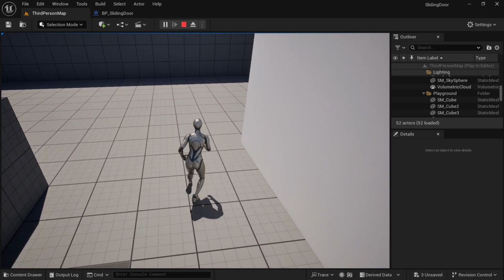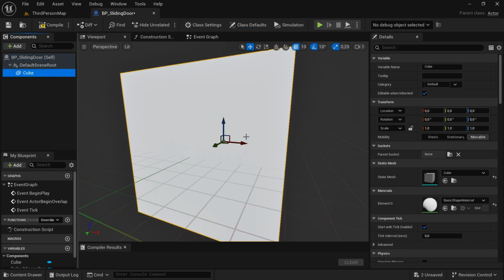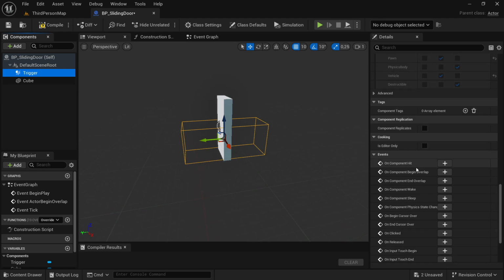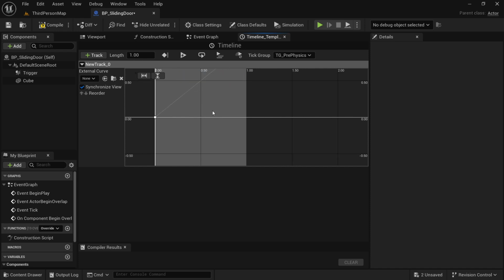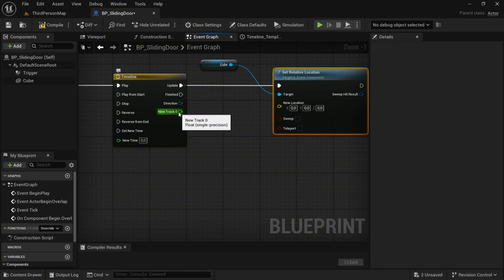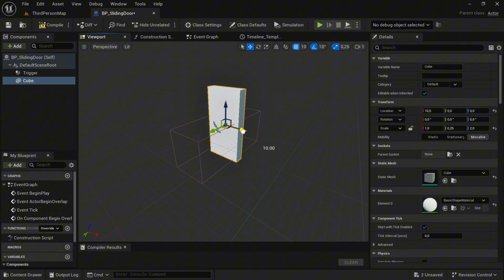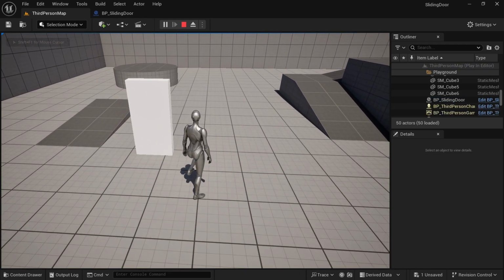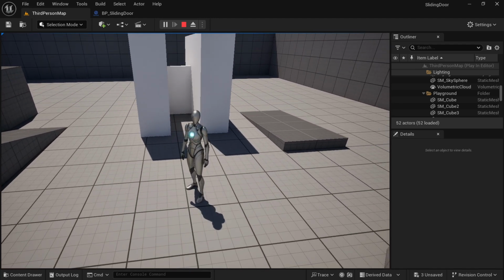How to Make an Automatic Sliding Door in Unreal Engine 5 – Easy Blueprint Tutorial!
📢 Want to create an automatic sliding door in Unreal Engine 5? In this tutorial, I'll show you how to make a smooth, automatic door using Blueprints – no coding required!

🔥 What you’ll learn in this tutorial:
✅ Setting up a sliding door in UE5
✅ Using a Trigger Box to detect the player
✅ Creating a smooth animation with Timelines